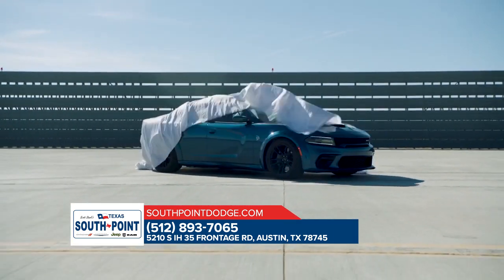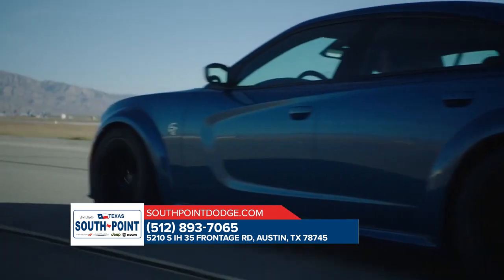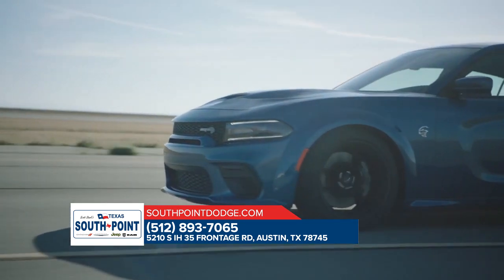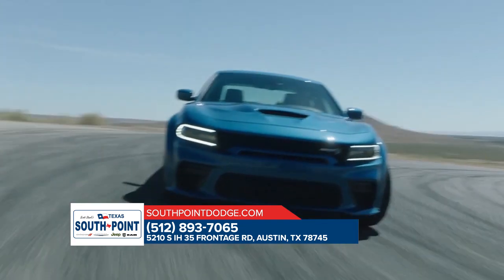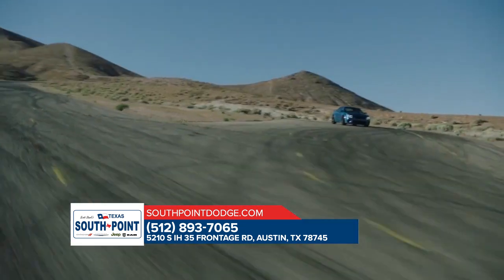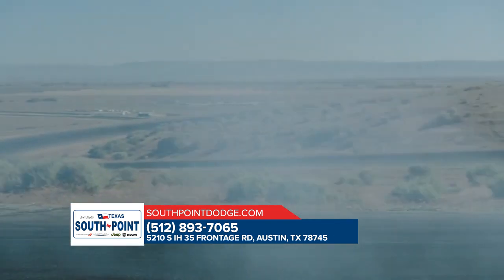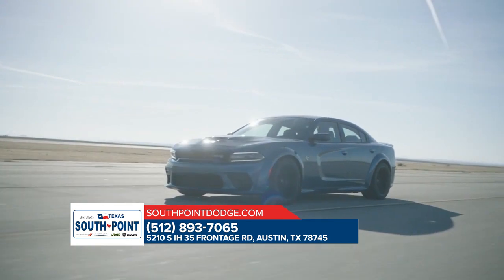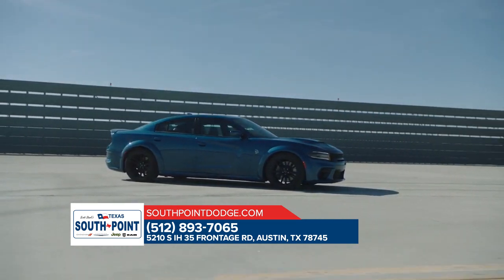Dodge dealer Buda TX | Dodge sales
2020 Dodge Charger

Backed by outstanding service, we offer you the premier in selections and noteworthy deals at South Point Dodge Buda  TX. For returning or new customers, we supply you with the excellence and efficiency in service you require for purchasing a new or pre-owned Dodge. Our new and pre-owned inventories hold a wide assortment of Dodge's to suit every taste and need. Give us a chance to provide you with the excellence and efficiency you deserve. The wonderful folks at South Point Dodge are experts in all things Dodge related and are capable of doing whatever needs to be done to get you in a new Dodge today. Take the trip over from Buda  TX to South Point Dodge today and see why they are the matchless Dodge dealer in the area!